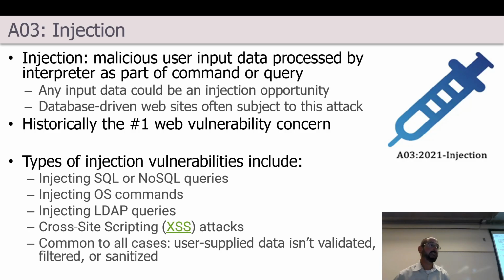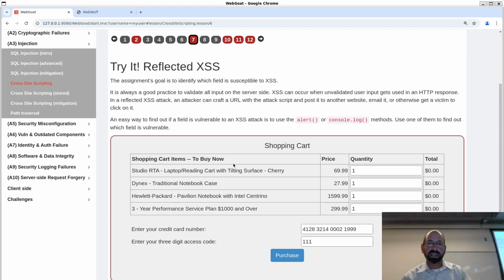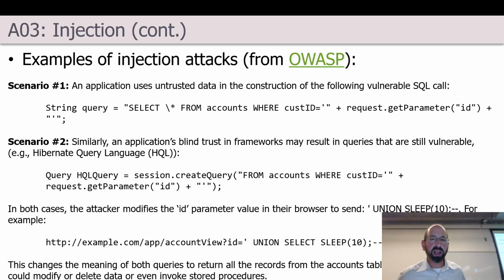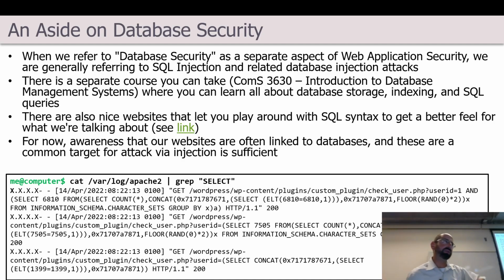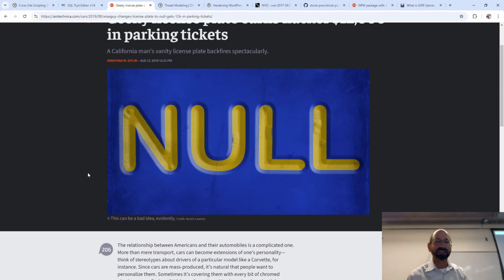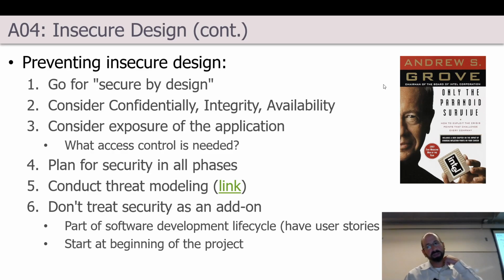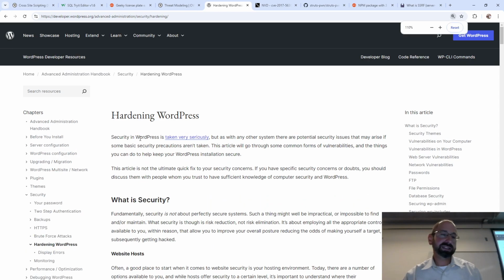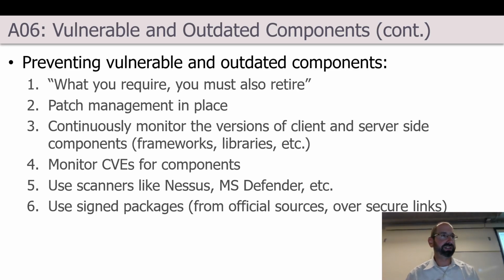10/10/24: Lect-06 (cont.)